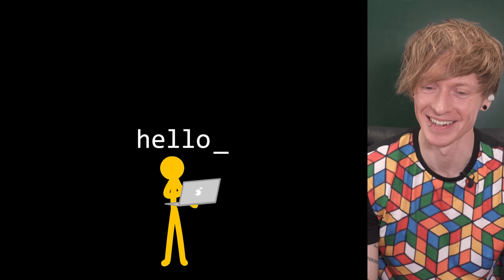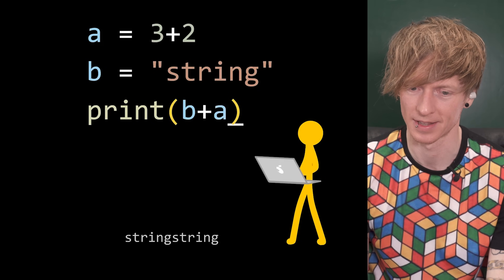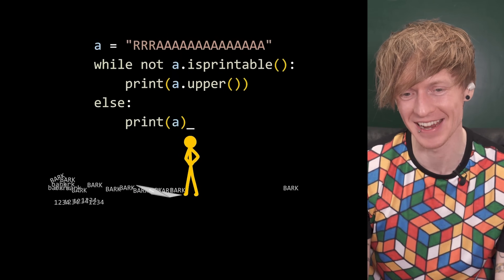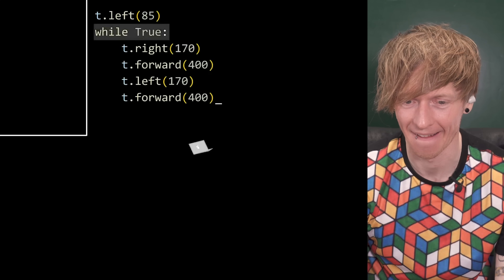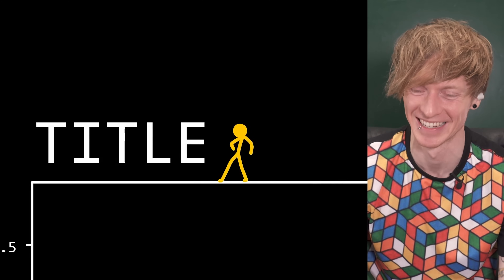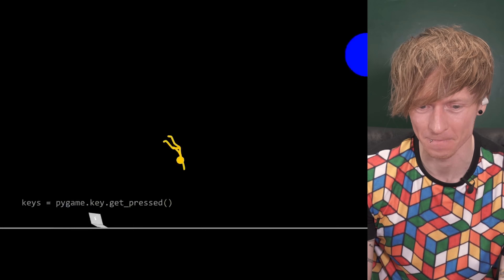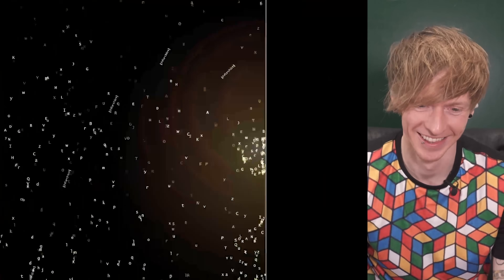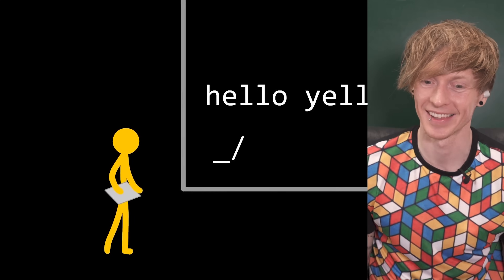Oxford University Mathematician REACTS to "Animation vs. Coding"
Oxford and Cambridge Mathematician Dr Tom Crawford watches @alanbecker's "Animation vs. Coding" for the first time.

*The copyright of the original video is the property of Alan Becker. The footage is shown here under a fair usage policy.

Watch Tom take a variety of high school maths exams from around the world on the designated playlist

A HUGE thank you to all of my patrons for their support:
Dr Peet Morris
Jeryagor
John Hanson
Rodhern
Denise
Hiro
Delicious Rose
Bin Liu
Art Welch
Cheung Yuk Shing